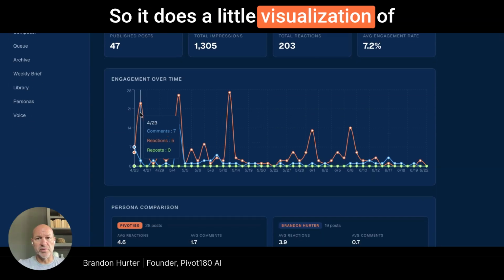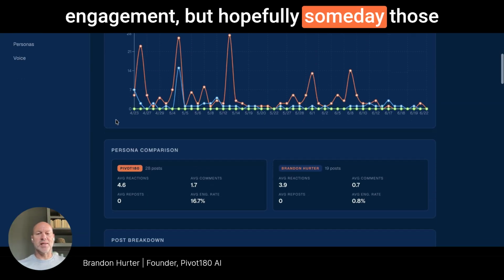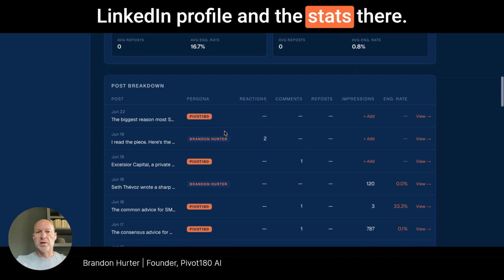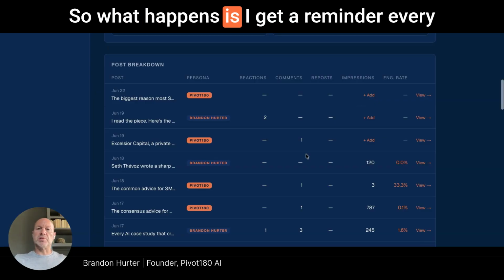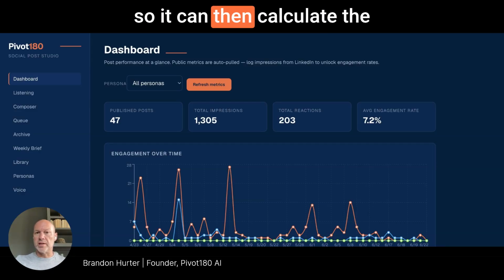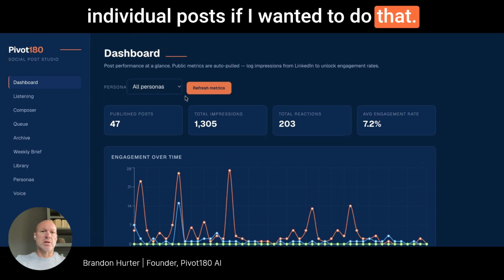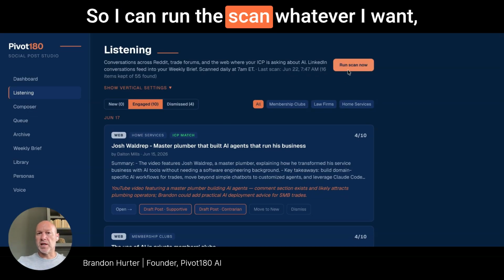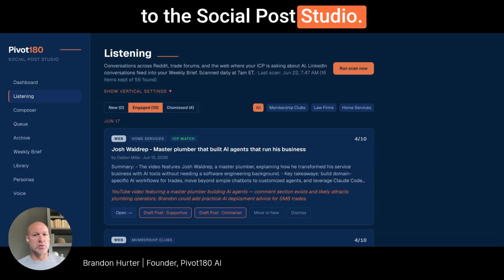Social Studio - Part 2 Enhancing with Reporting and Listening Updates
This is a video about the Pivto180 Social Studio. Part 2 Updates: LinkedIn Metrics Dashboard + Daily Social Listening (Pivot180 AI)

Brandon from Pivot180 AI shares recent tweaks to the Social Post Studio that build on his original walkthrough (linked in comments), focusing on two new capabilities: a LinkedIn-connected metrics dashboard and a social listening component.

The dashboard automates tracking for reactions, engagement rates, published posts, and volume metrics, with impressions manually logged via reminders 72 hours after posting to calculate engagement rates and visualize trends over time. It also compares performance across personas and breaks down results post-by-post. The new listening feature scans Reddit, trade forums, and broader web discussions where his ICP is active, runs daily at 7 AM, surfaces relevant threads to engage with, and allows dismissing items or drafting supportive or contrarian posts.

00:00 What’s New Overview

00:34 LinkedIn Metrics Dashboard

01:43 Logging Impressions Workflow

02:15 Social Listening Feature

02:55 Engage and Draft Responses

04:33 Wrap Up